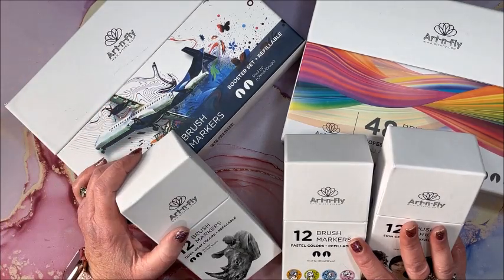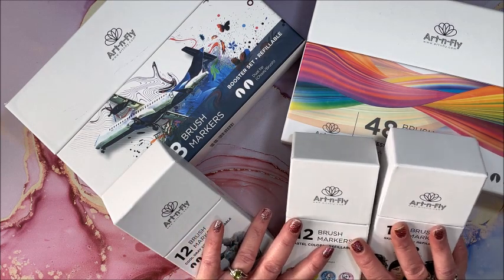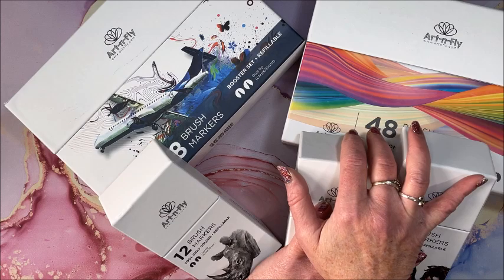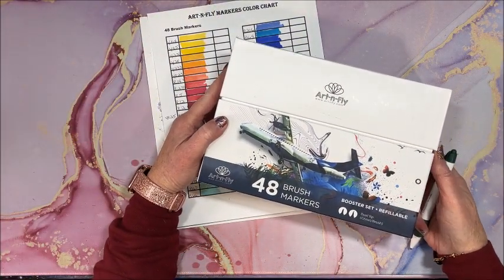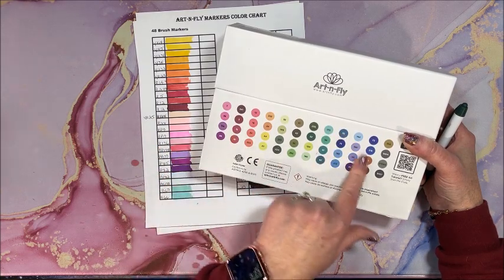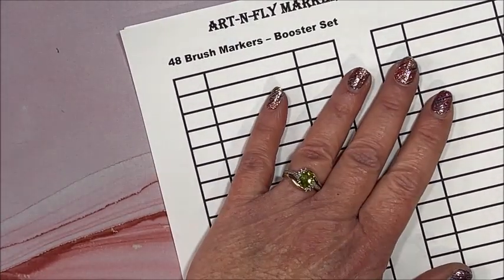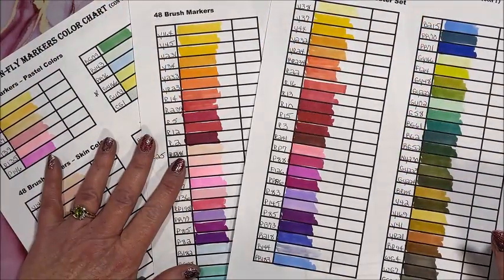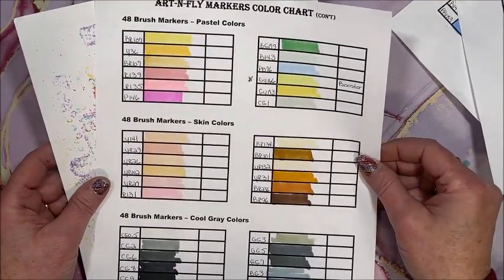Swatching and Initial Impressions of 5 Sets of the Art-N-Fly Refillable Alcohol Brush Markers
In this video, I swatch 5 different sets of the Art-N-Fly refillable alcohol brush markers.  I also show whether there are any duplicates across the 5 sets.

Initial Basic Set (48)
Booster Set (48)
Pastel Set (12)
Skin Tone Set (12)
Cool Gray Set (12)